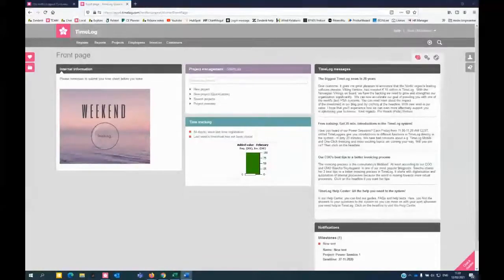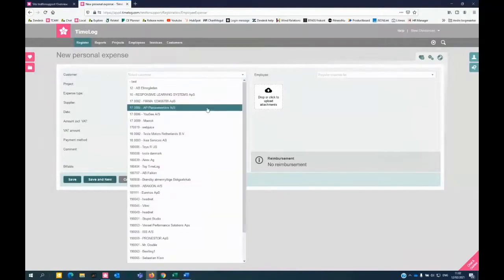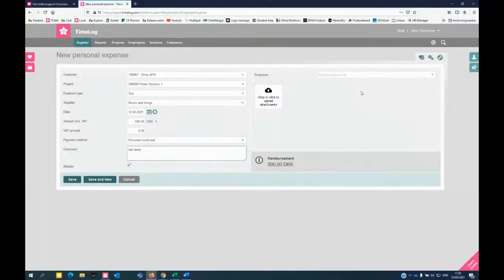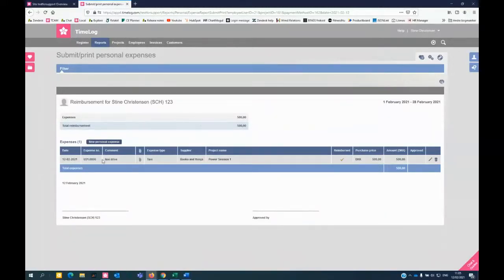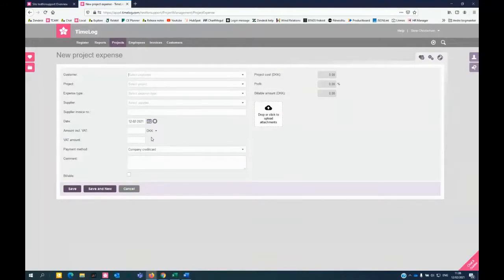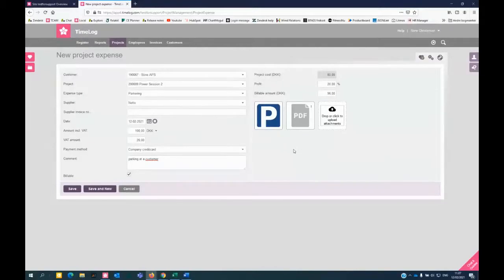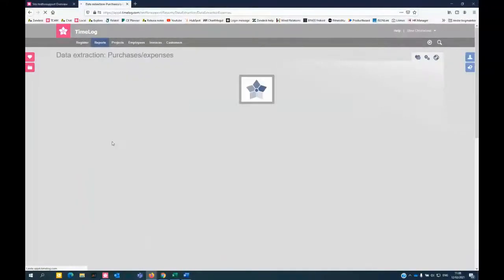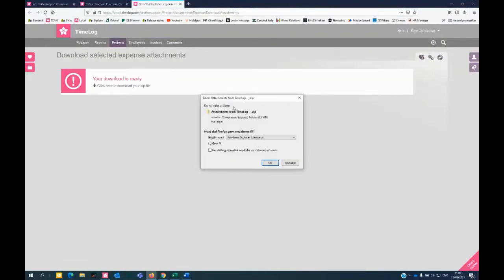Power Session about expense registration in TimeLog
Our Customer Sucess Manager, Stine, gives her best tips & tricks to expense registration in the browser in TimeLog.